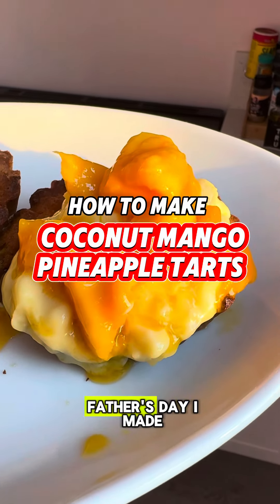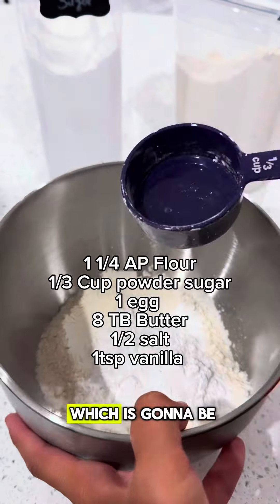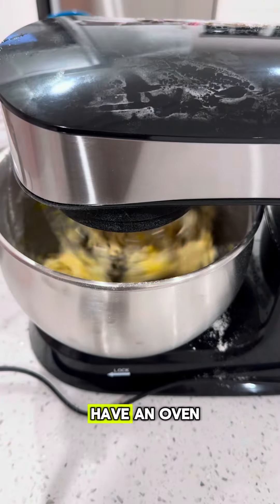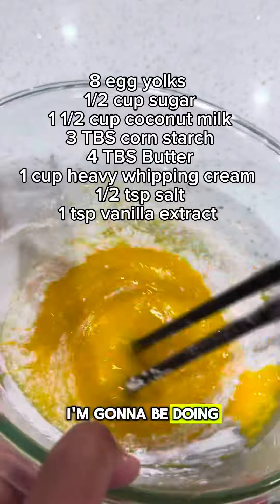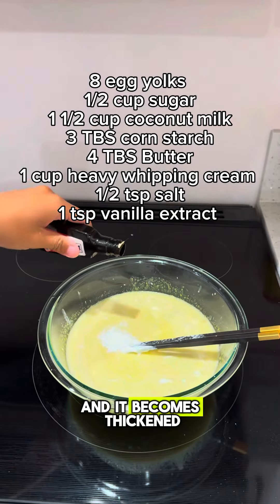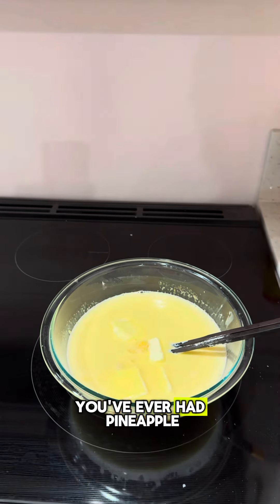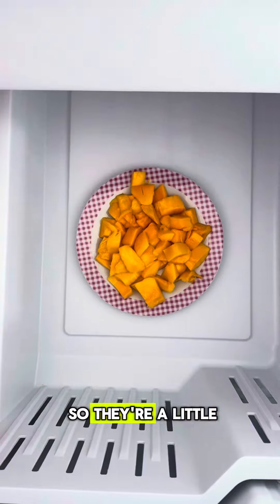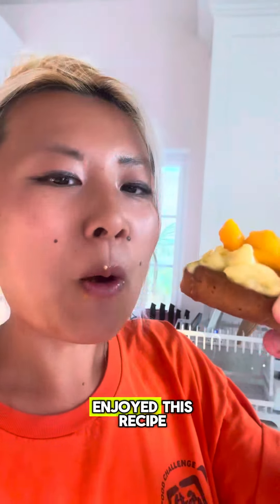Coconut mango pineapple tarts for Father’s Day